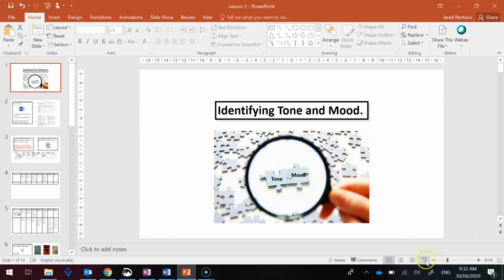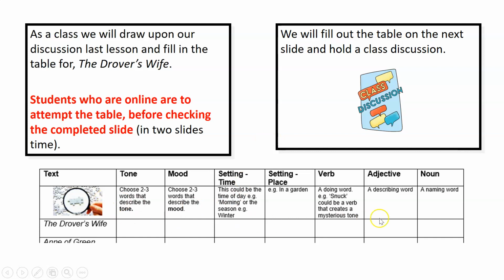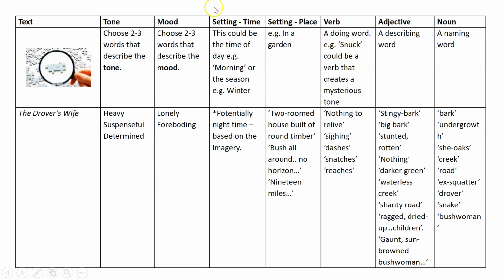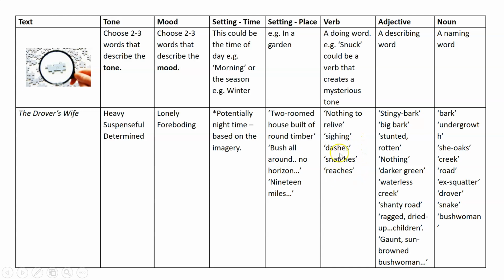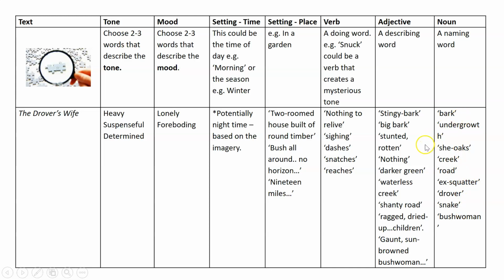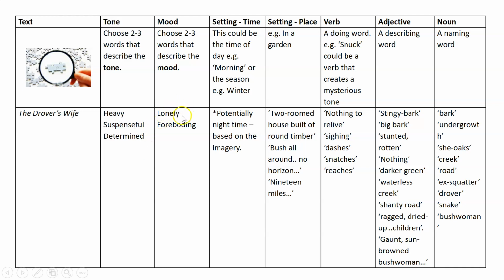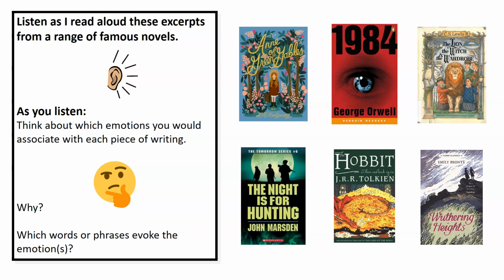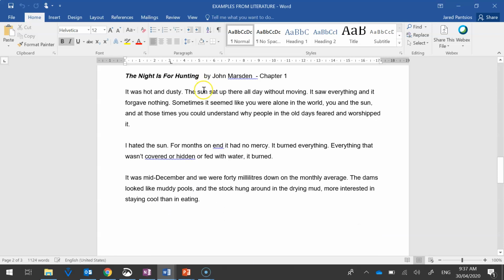Lesson 2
An overview of lesson 2 'Identifying Tone and Mood' activity.